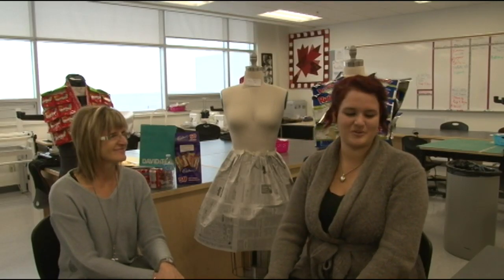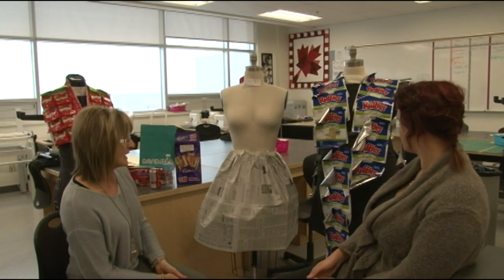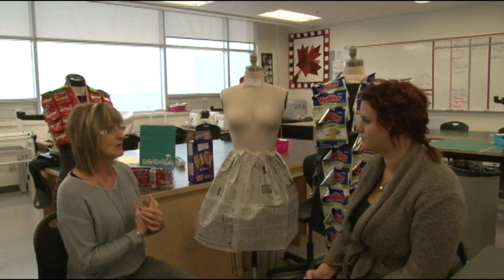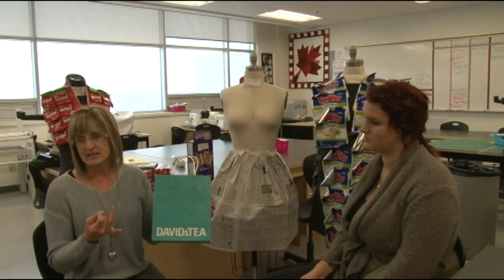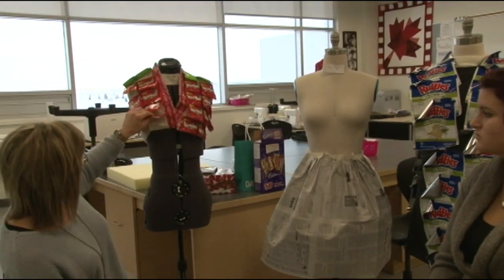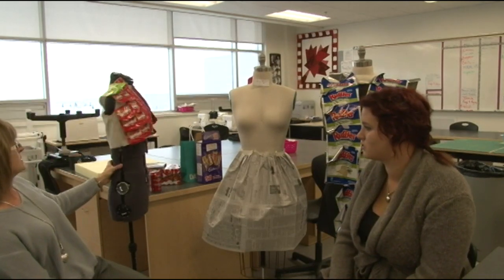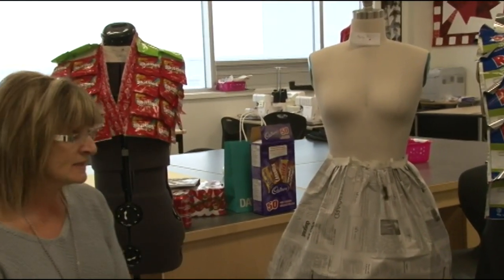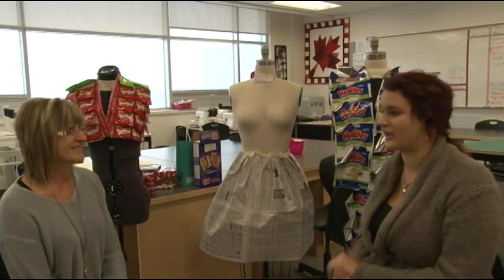Food Labels Interview with Karen Philpott